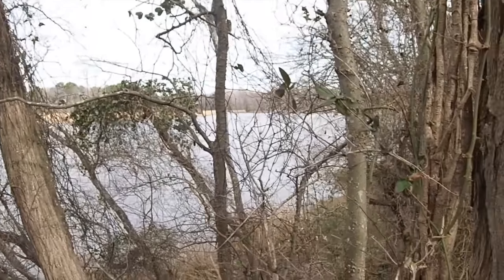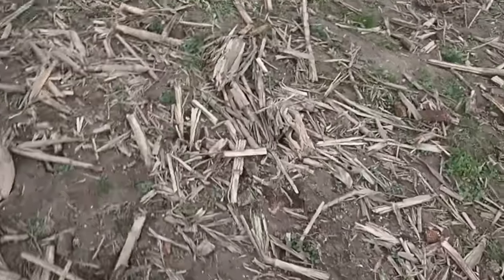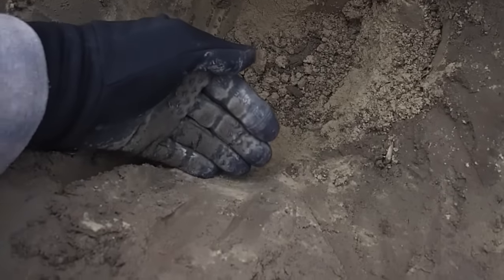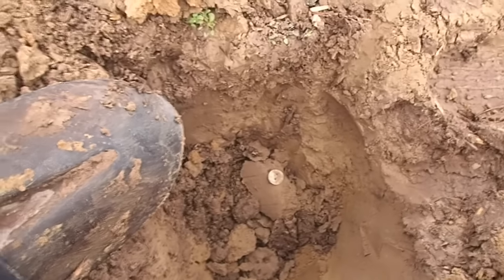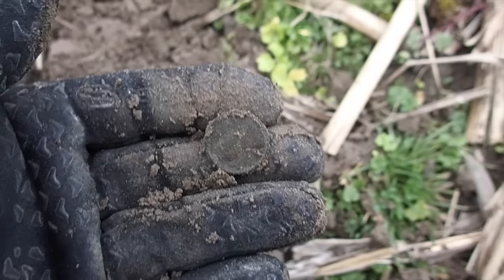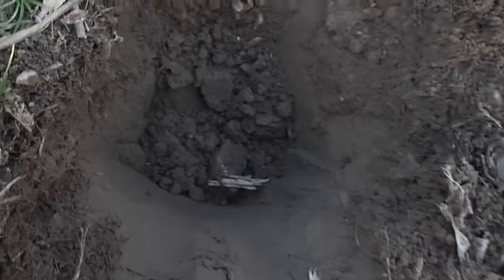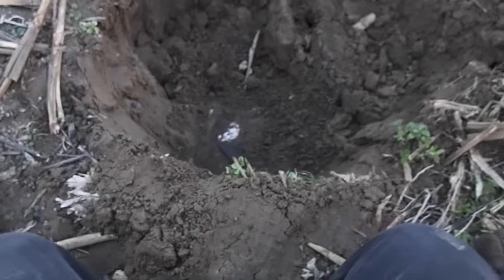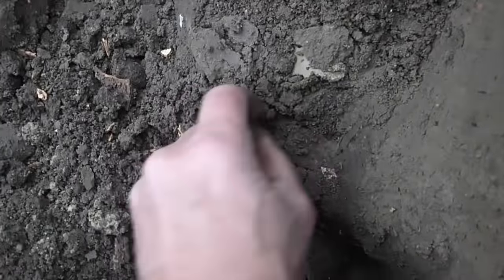We May Have Another Pit!